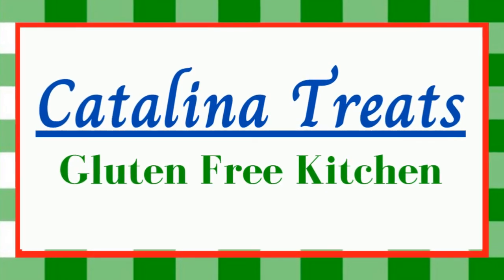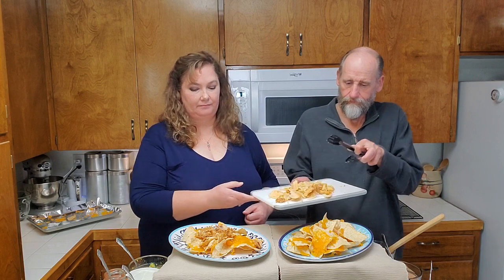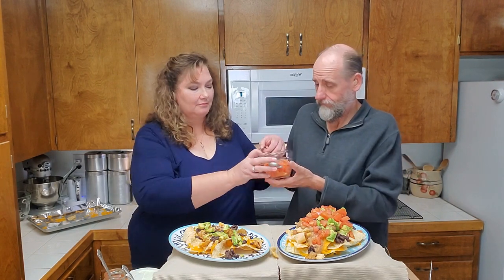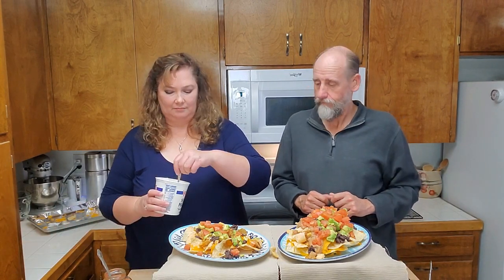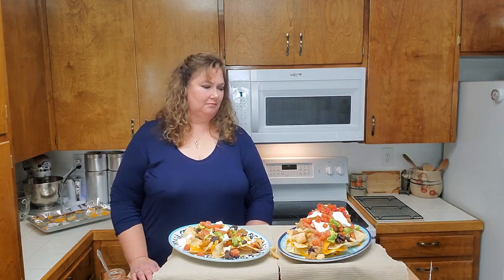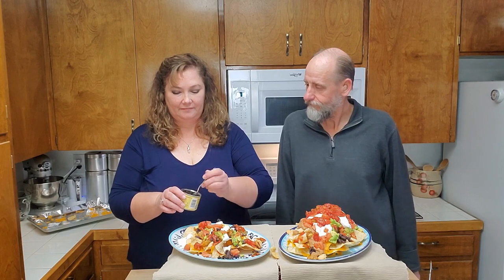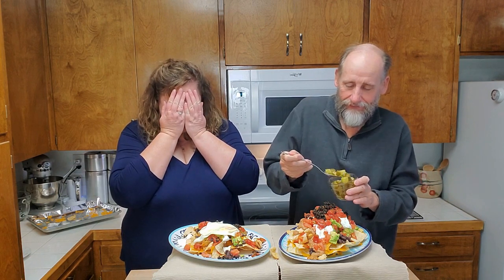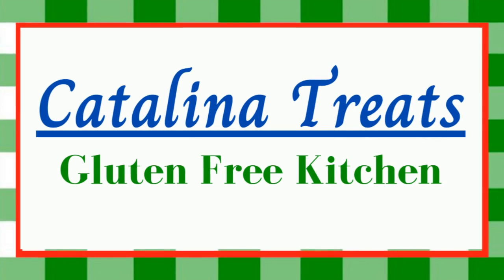Nacho Building Competition! Vote for your favorite!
Which do you choose? Jessies Nachos or Bills Nachos! please vote in the comments. We can't wait to see who wins! Please watch all the videos in this collaboration hosted by Jim's Kitsch Kitchen, Just cook the Damn Food, and Cindy Squirrell Off-Grid.